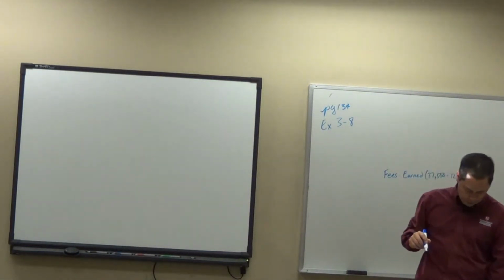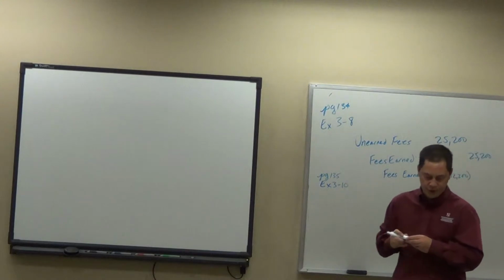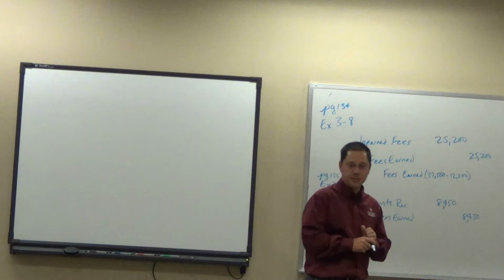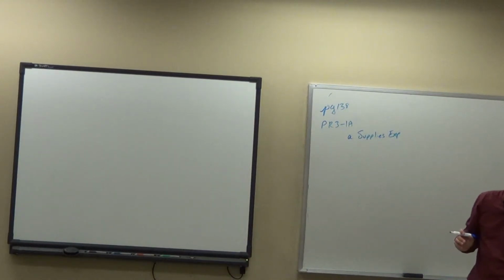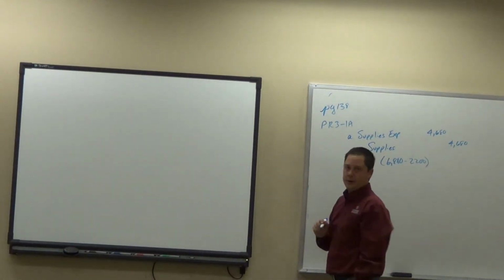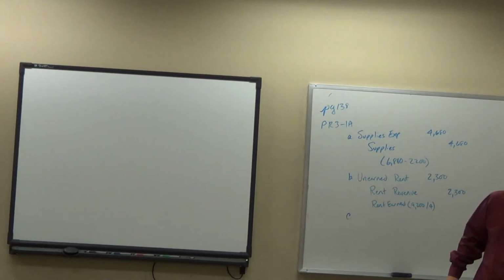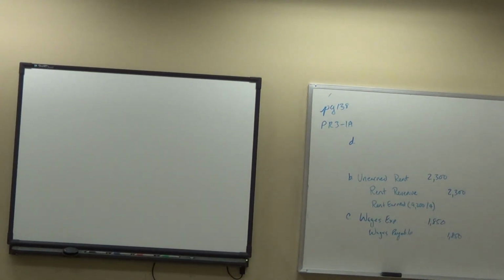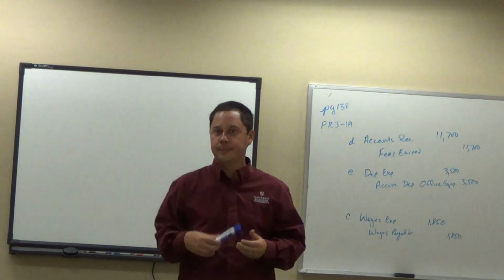Chapter 3 Problem Review